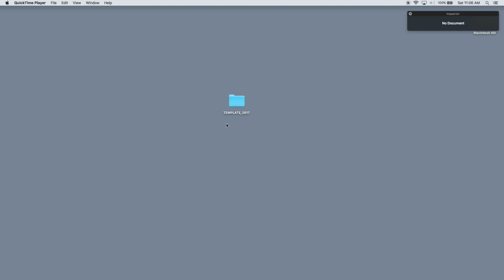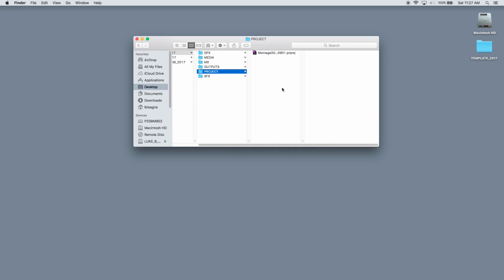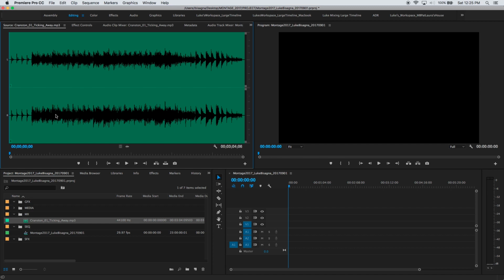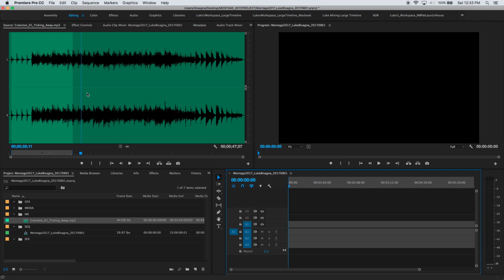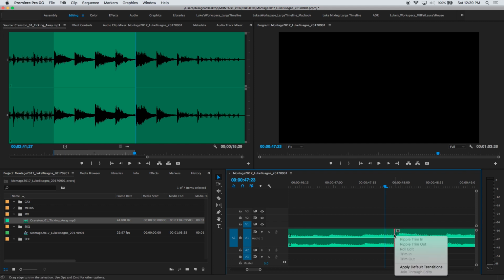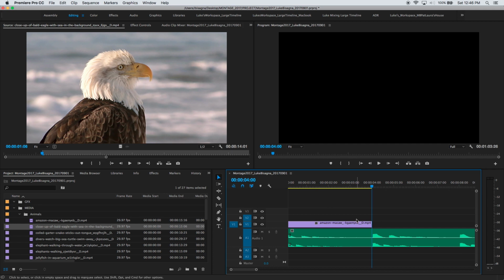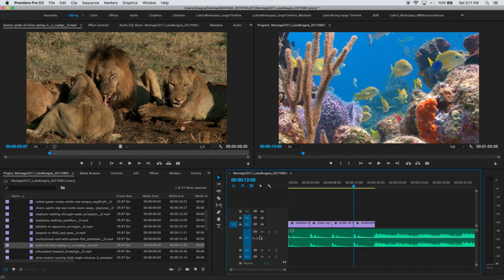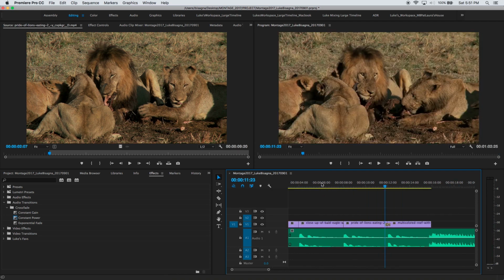Digital Video Editing Video Lesson #02 Media Import, 3 point Editing, Insert vs Overwrite, Trans